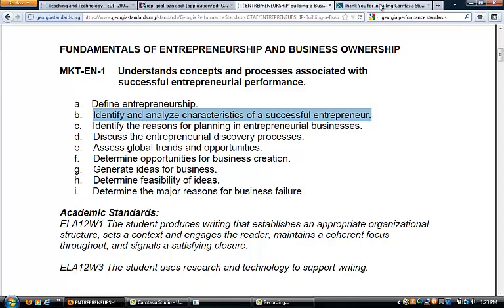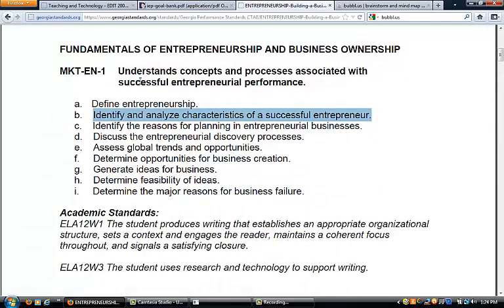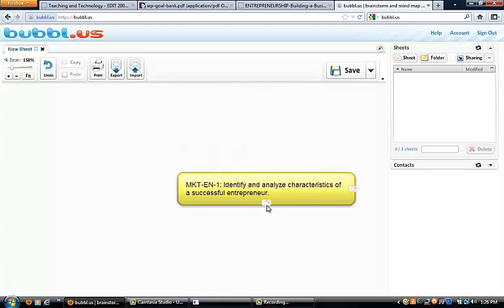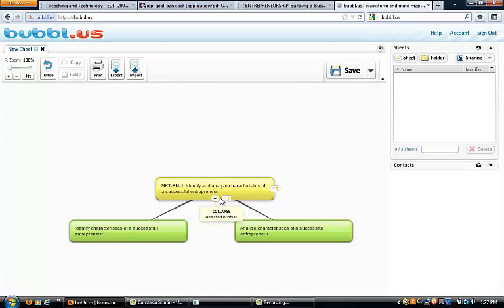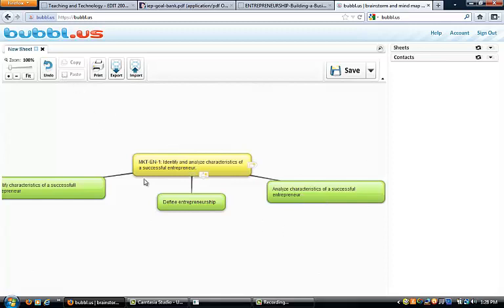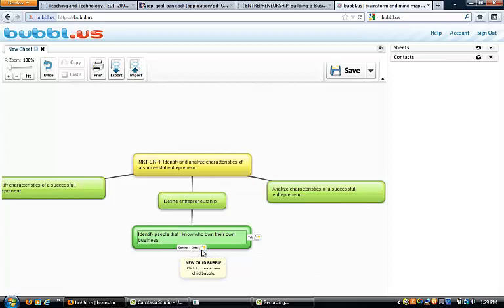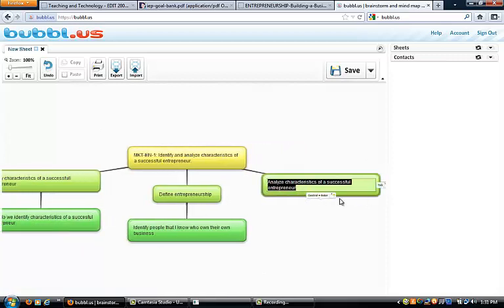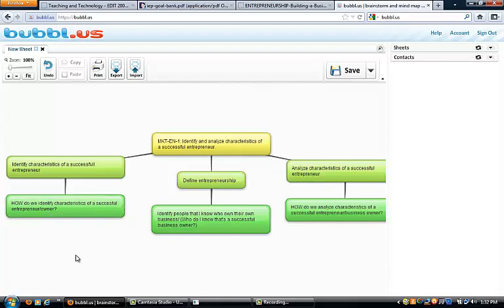EDIT 2000 Lesson Module Tutorial Concept Mapping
Video 2 of Concept Mapping Intro